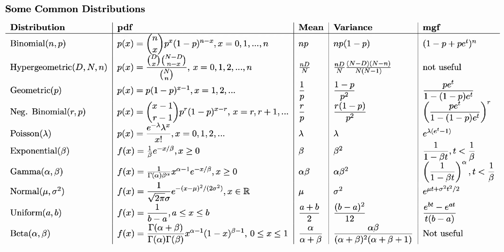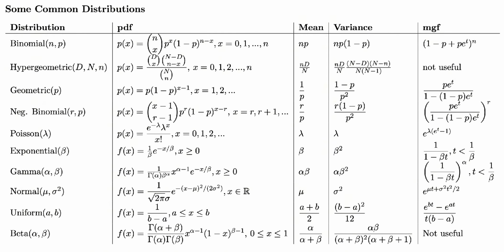Which PROBABILITY FUNCTION should you GOON TO??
if my youtube sub count will reach 100 i will release more decent videos like a reflection video or actual teaching stuff

yall please email or comment video ideas